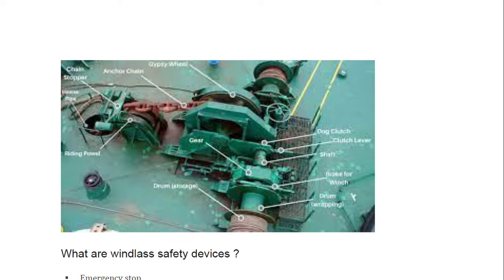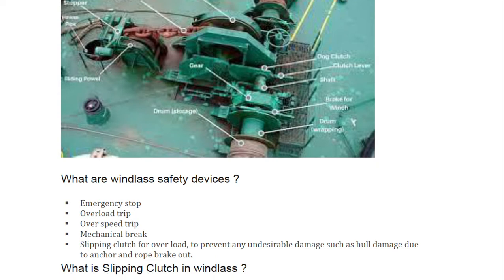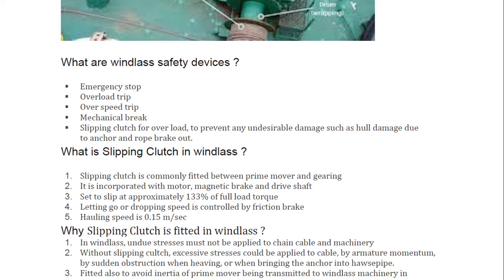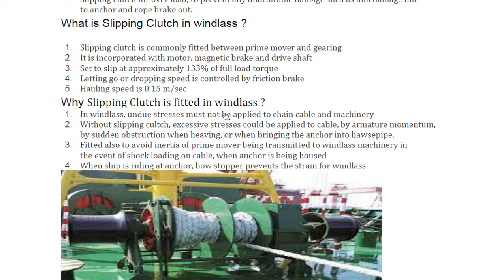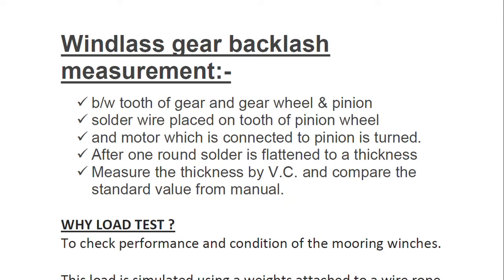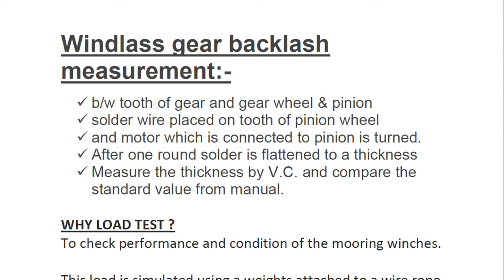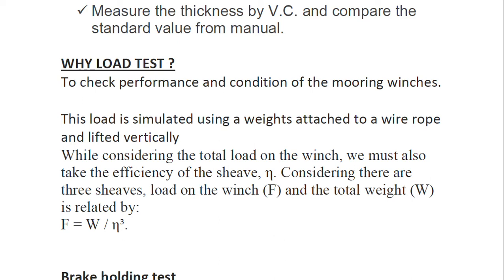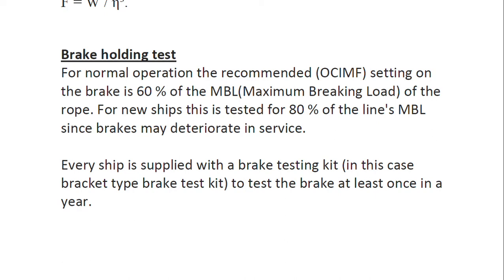Windlass/Winch safety device. Winch Brake Test . Load test . backlash measurement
Windlass/Winch safety device. Winch Brake Test . Load test . backlash measurement of gear. A detailed explanation with illustrations ...to clear all your doubts